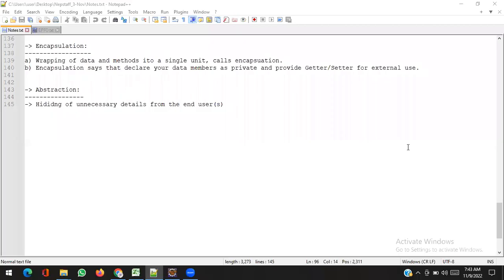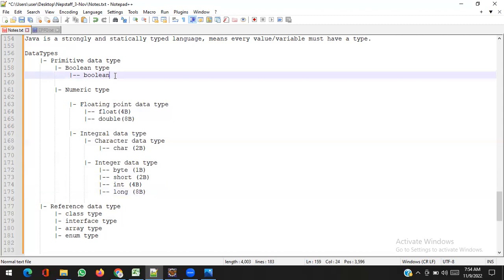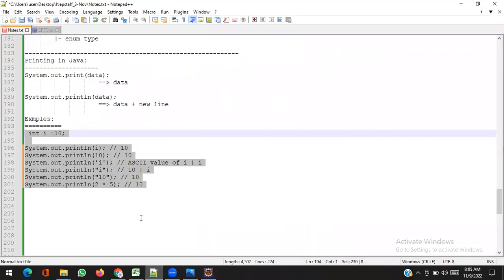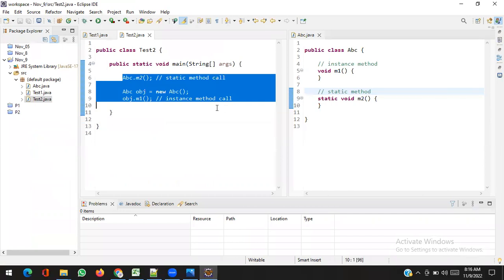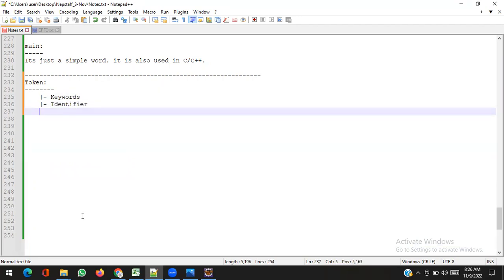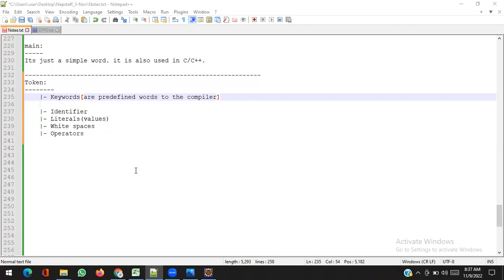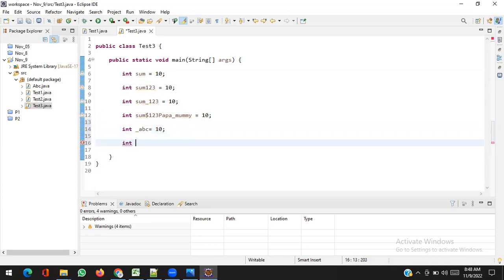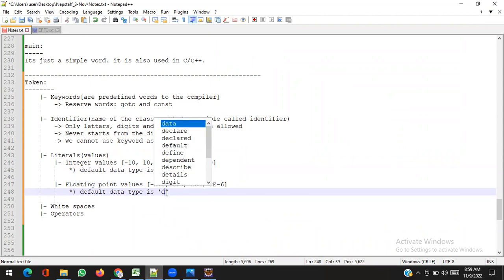Session 4 Core Java 9 Nov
Data types
main()
printing in java